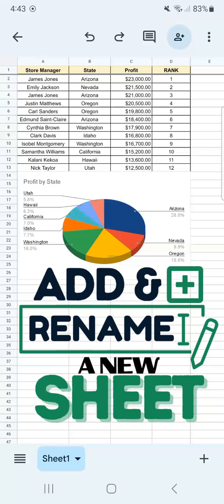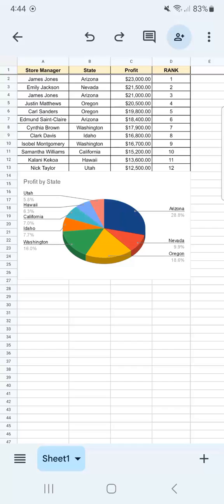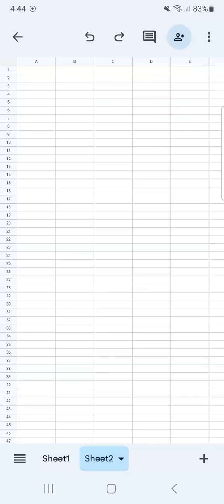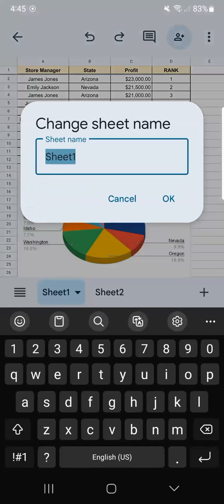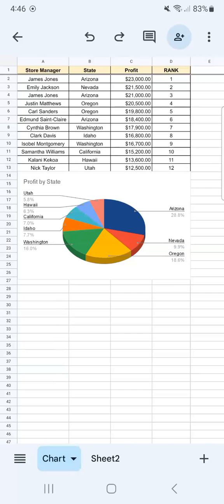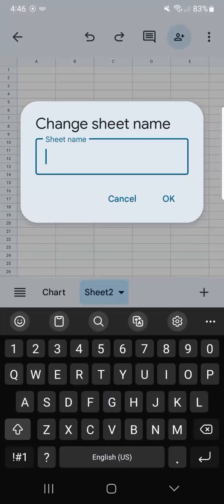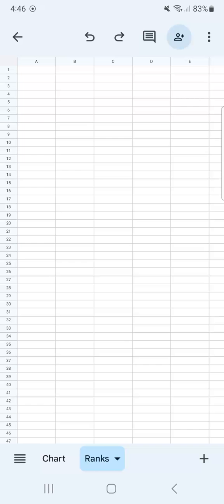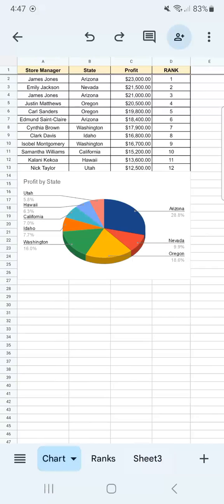Add and Rename a New Sheet in Google Sheets Mobile (Rename Tabs)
In this video, learn how to add and rename a new sheet in Google Sheets on your mobile device with this quick and easy tutorial!

Whether you're organizing data for work, school, or personal projects, this step-by-step guide will help you manage your sheets efficiently on the go. We'll show you how to create a new sheet, rename it to keep your workspace tidy, and navigate the mobile app's features with ease. Perfect for beginners and those looking to boost their productivity.